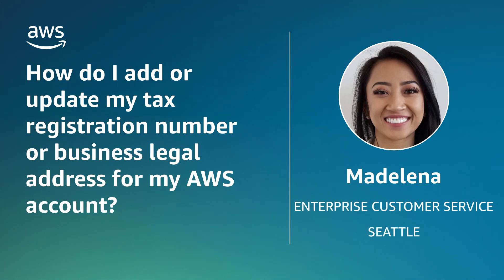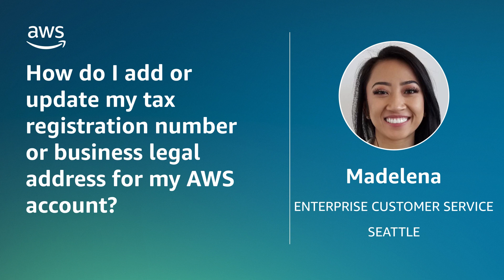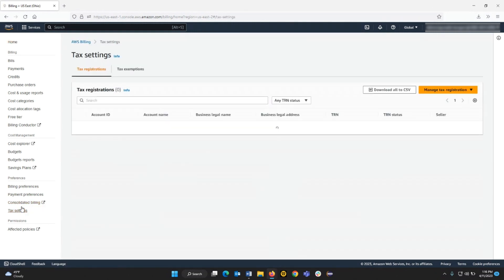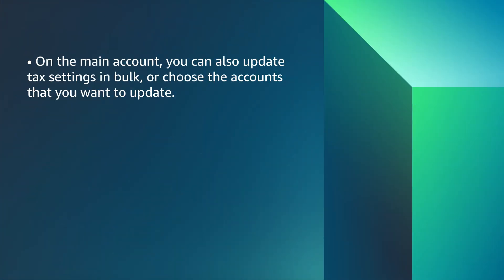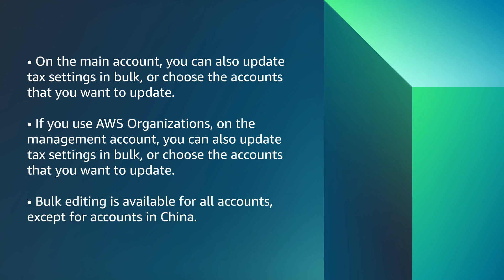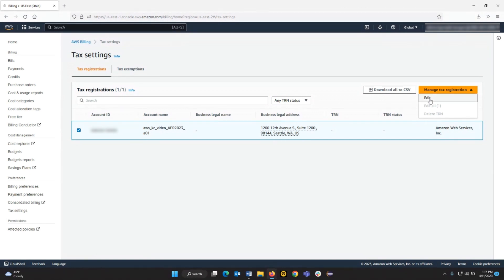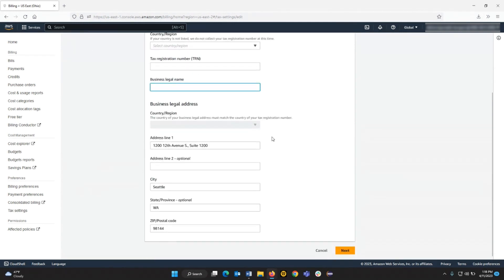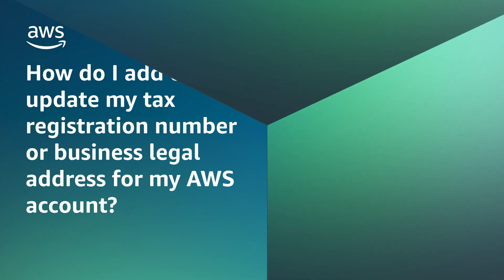How do I add or update my tax registration number or business legal address for my AWS account?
Skip directly to the demo: 0:23

For more details on this topic, see the Knowledge Center article associated with this video

Madelena shows you how to add or update your tax registration number or business legal address for my AWS account.

0:00 Introduction
0:23 Demo Begins
1:11 Demo Continues
1:35 Closing